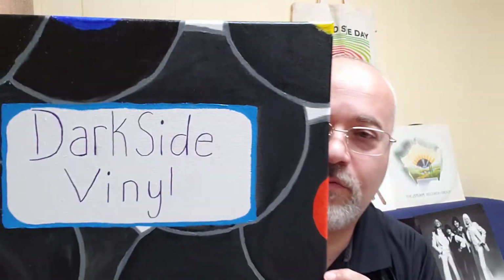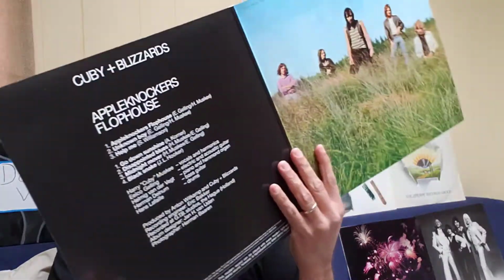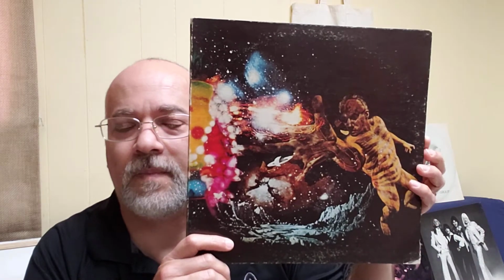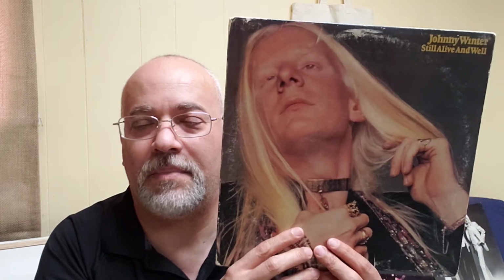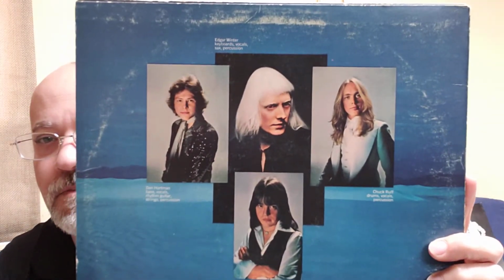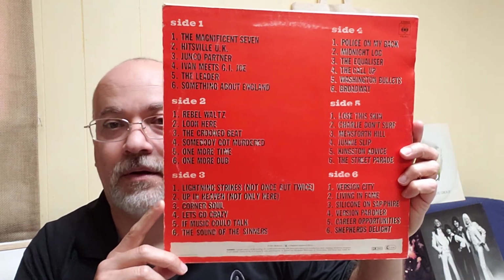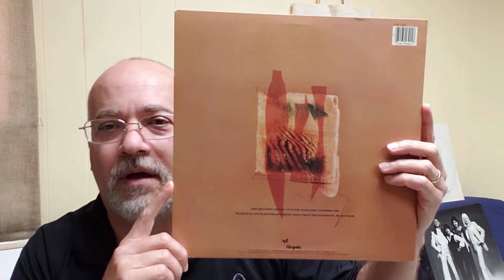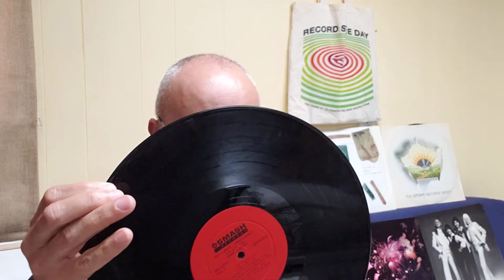Recent finds 06 27 20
My most recent vinyl finds.

I also realized after the fact that my painting fell over about a minute into the video. OOPS!

I mistakenly mentioned an insert as being from the Santana album but it was actually from the Weather report album. Sorry for any confusion.